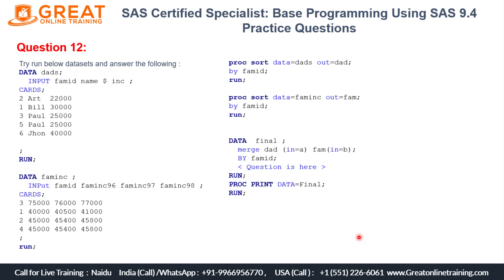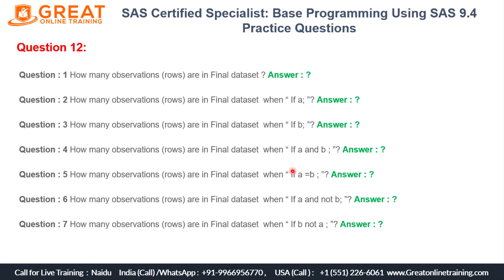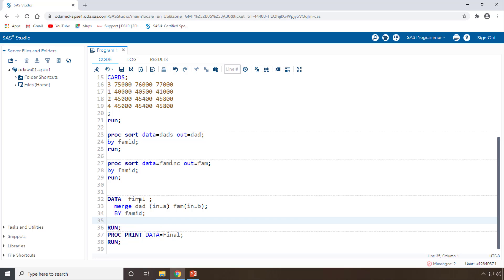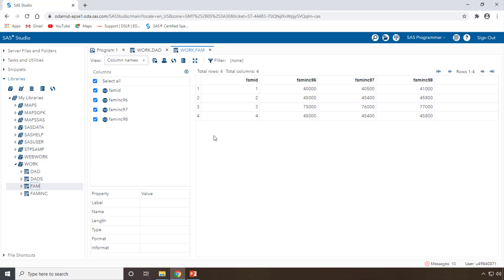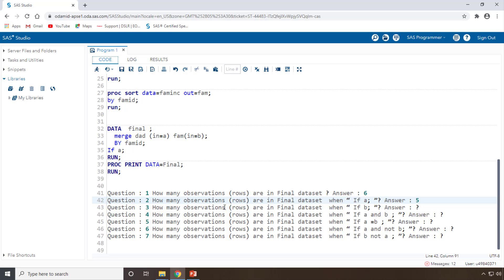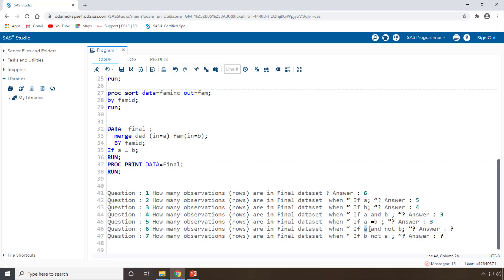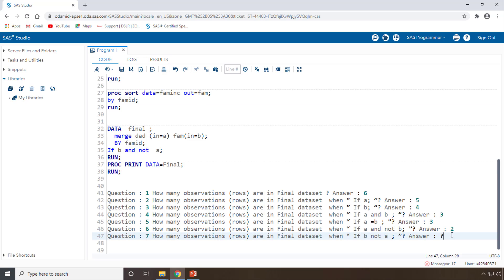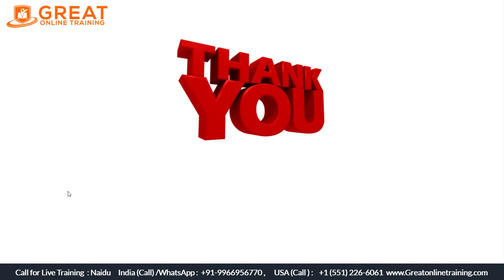SAS Certified Specialist : QUESTION #12 - Base Programming Using SAS 9.4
SAS Certified Specialist Base Programming Using SAS 9.4 Question and Answer explanation. This question will help you to clear the SAS Certification Exam.

Question : 1 How many observations (rows) are in Final dataset ? Answer : ?
Question : 2 How many observations (rows) are in Final dataset  when “ If a; ”? Answer : ?
Question : 3 How many observations (rows) are in Final dataset  when “ If b; ”? Answer : ?
Question : 4 How many observations (rows) are in Final dataset  when “ If a and b ; ”? Answer : ?
Question : 5 How many observations (rows) are in Final dataset  when “ If a =b ; ”? Answer : ?
Question : 6 How many observations (rows) are in Final dataset  when “ If a and not b; ”? Answer : ?
Question : 7 How many observations (rows) are in Final dataset  when “ If b not a ; ”? Answer : ?